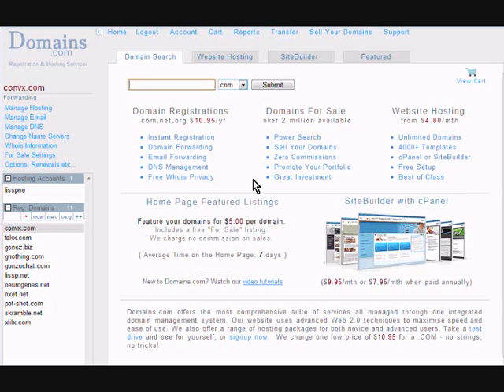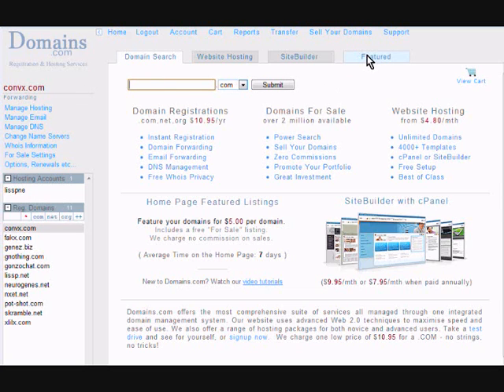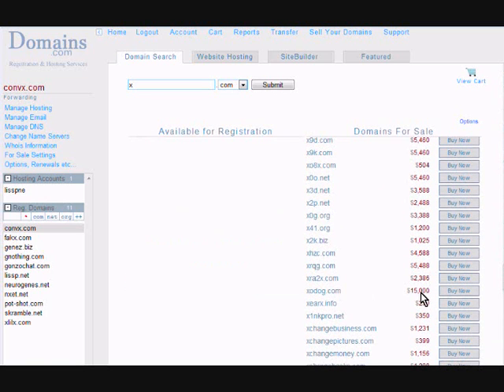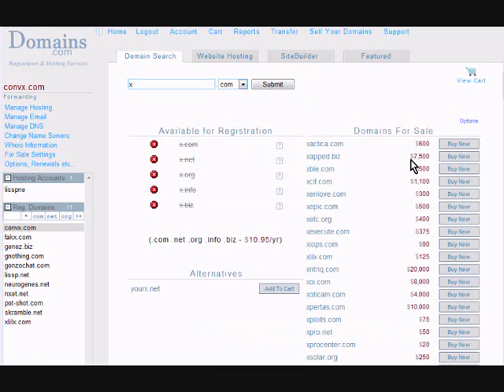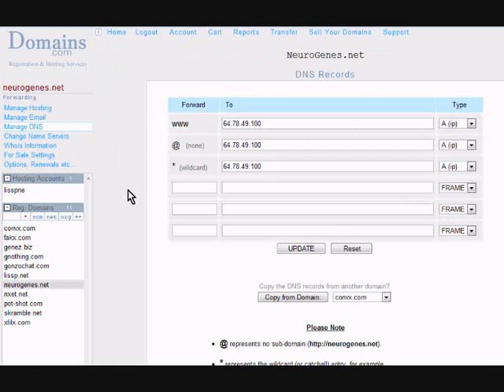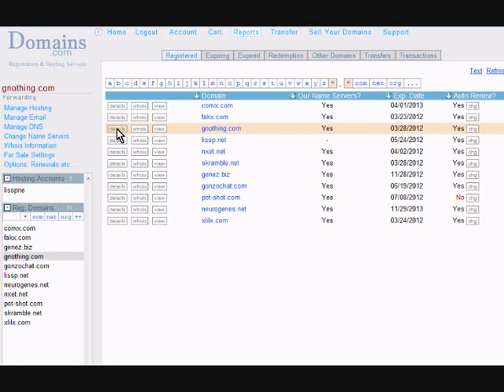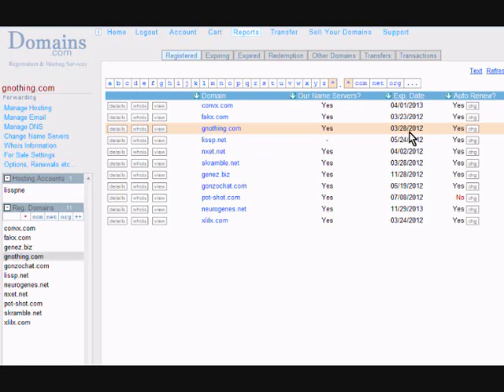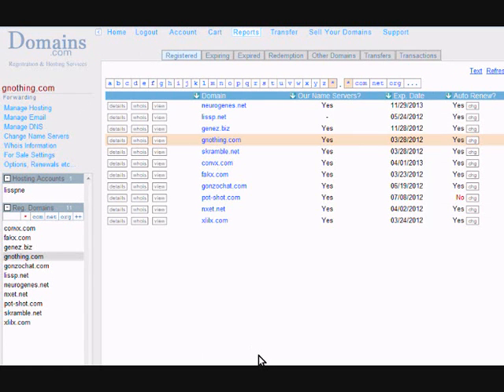Navigating Domains.com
Domains.com is a very easy site to use as it uses Ajax and Web 2.0. This video explains how to quickly and easily navigate this site and similar websites